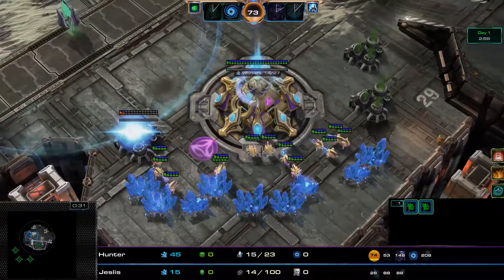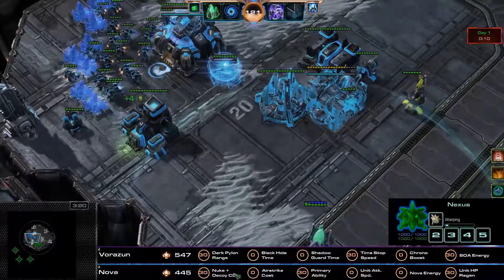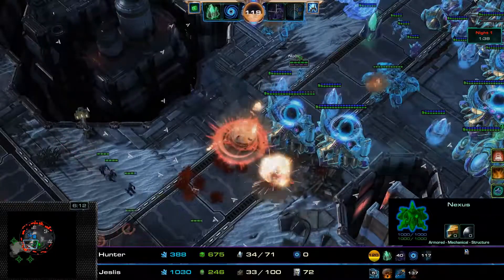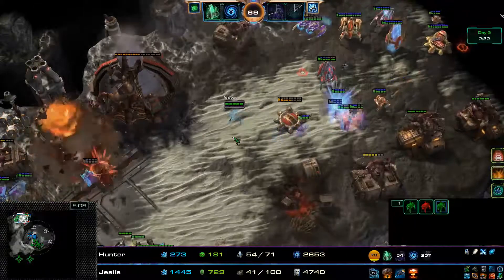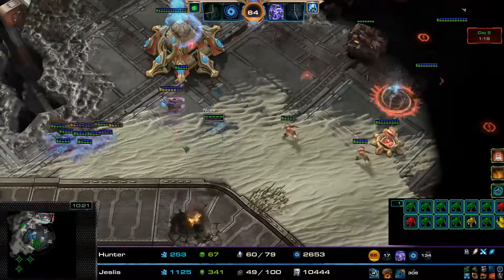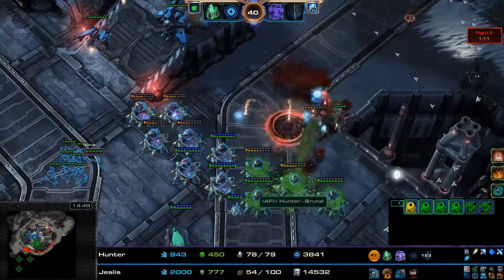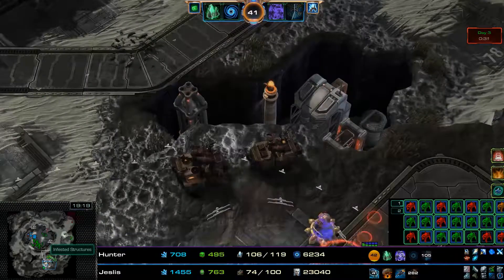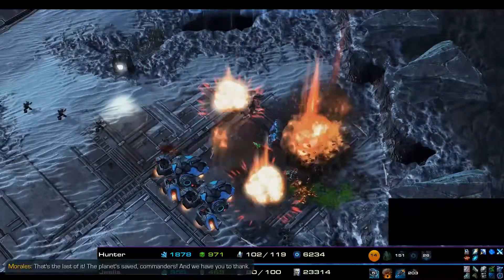Weekly Mutation #122: Get Out More (Nova & Vorazun)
Casted game of Starcraft 2 Co-op Weekly Mutation Challenge #122: Get Out More.

Commanders: Nova & Vorazun
Map: Dead of Night
Mutators: Eminent Domain, Mineral Shields, Self Destruction

Do you have a replay of an upcoming mutation that's interesting?